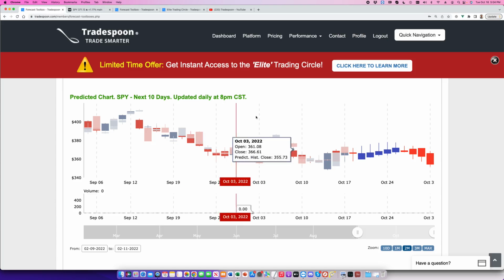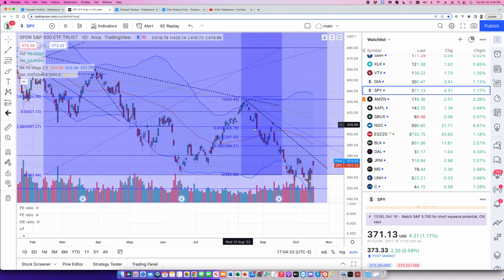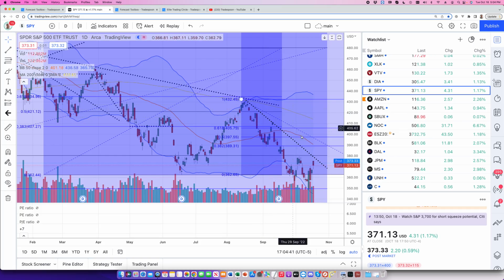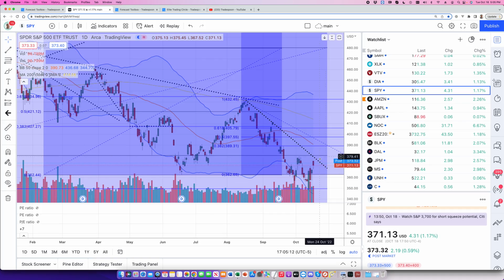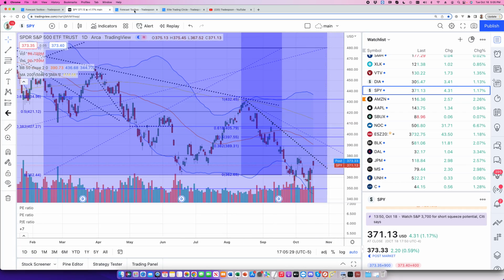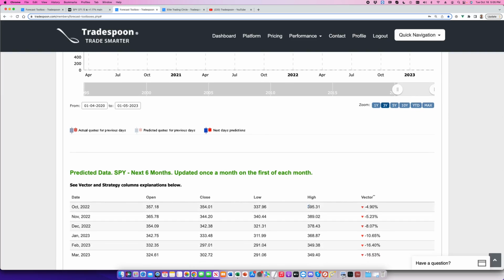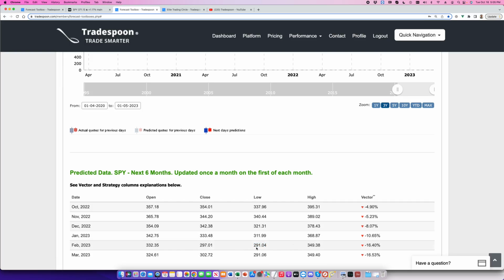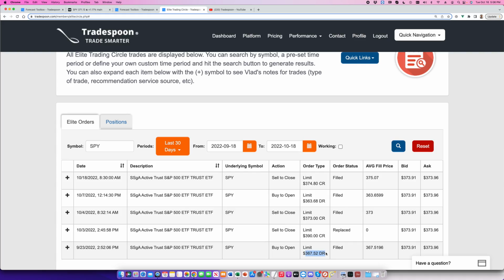Market Brief $SPY 💵 TRADE OF THE DAY: Vlad's Daily PICK 10-18-22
Weekly video reviewing economic data and market events as well as a look into some of our featured trades. These include: ActiveTrader, MonthlyTrader, and Expert Stock & Options Picks